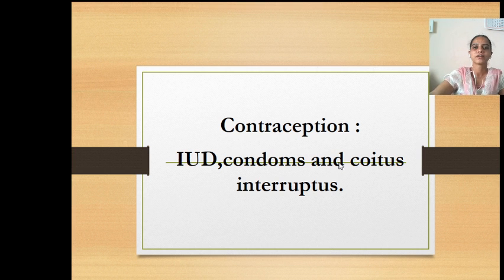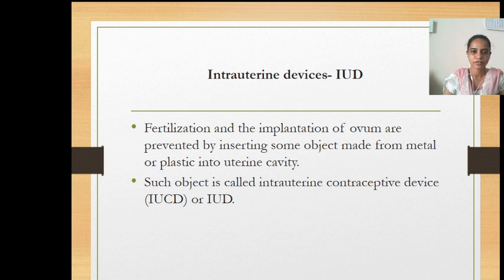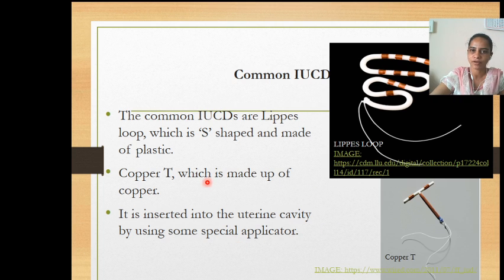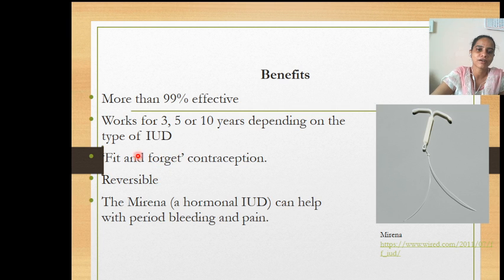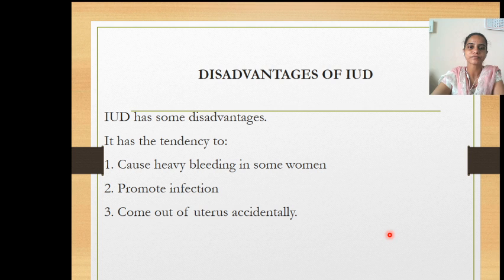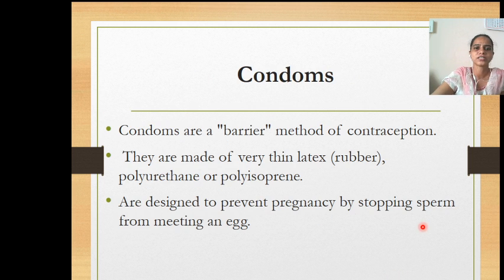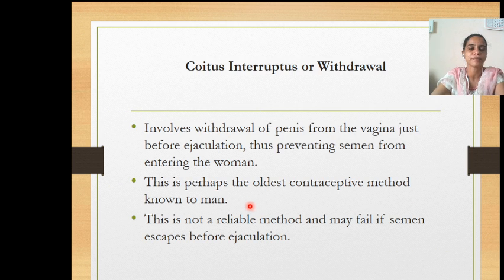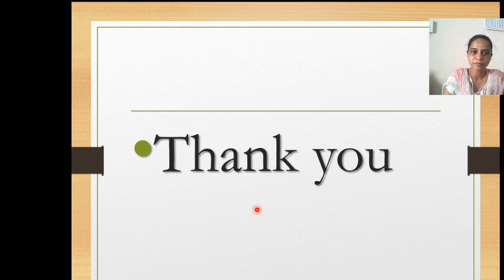Unit V-Contraceptive devices- part III- IUD, Condoms and Coitus interruptus